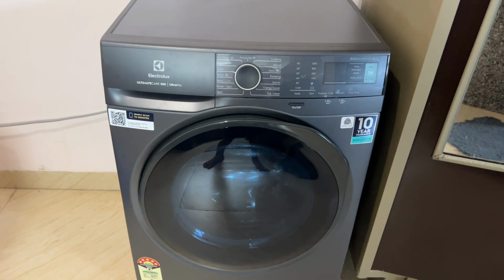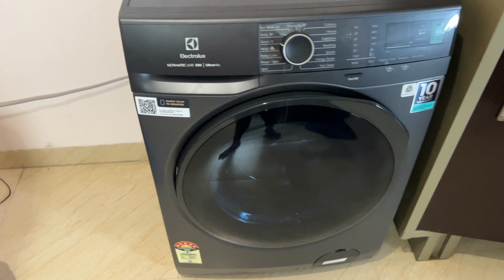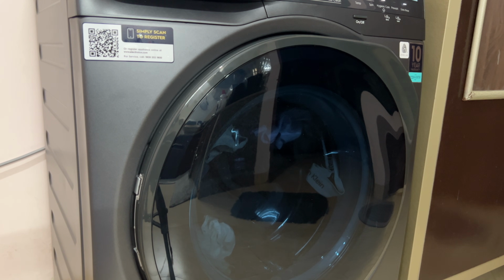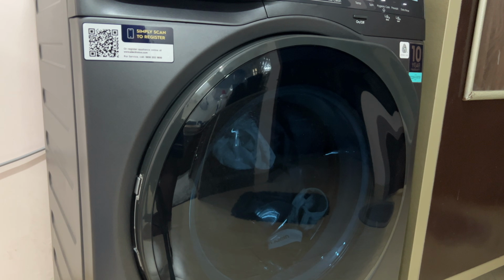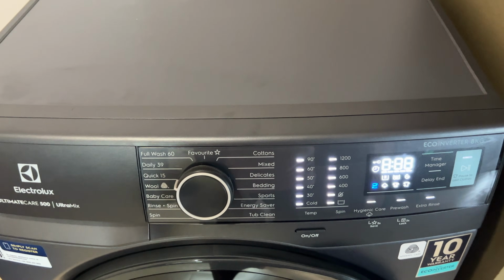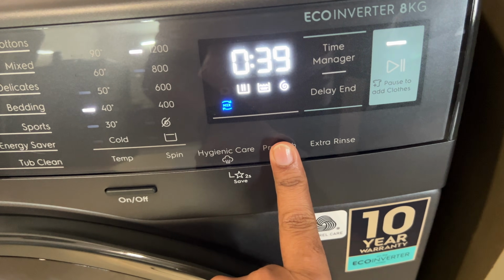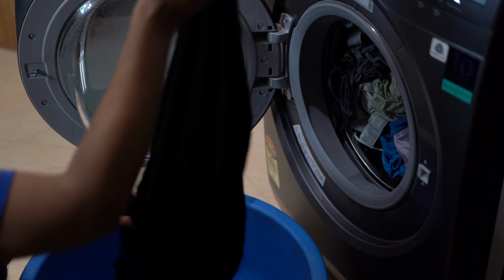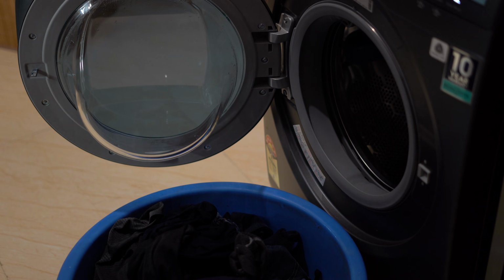Electrolux 8 Kg Ultimate Care 500 Washing Machine: First Impressions & Overview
Electrolux EWF8024R5SB review \ Electrolux Washing Machine Overview \ Electrolux Washing Machine Overview India \ Electrolux Washing Machine 8 kg

Get an inside look at the Electrolux EWF8024R5SB washing machine! In this video, we dive into our first impressions, highlighting its key features, performance, and design. Whether you're considering upgrading your laundry setup or curious about what this machine has to offer, we've got you covered. Watch to see if the Electrolux EWF8024R5SB lives up to the hype!